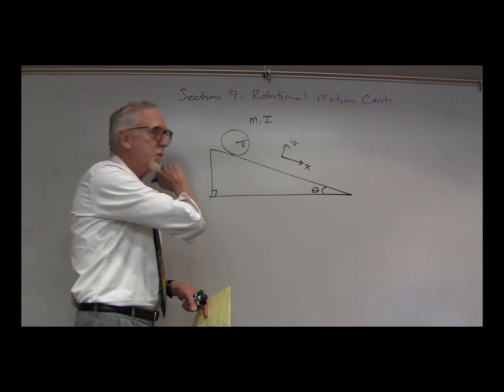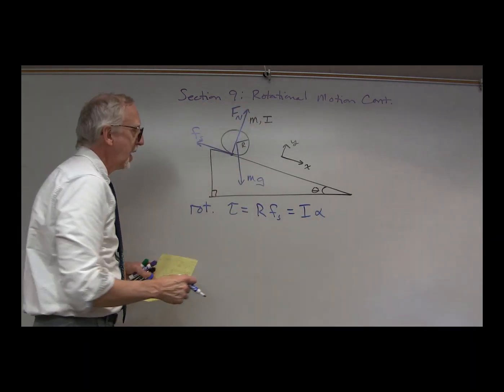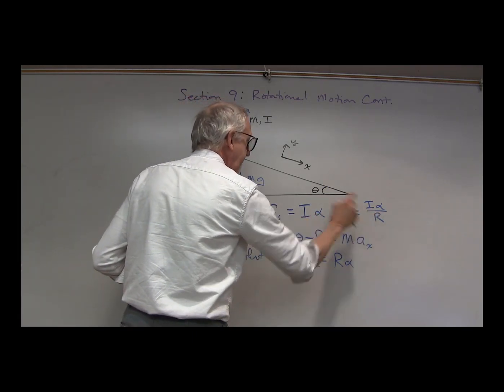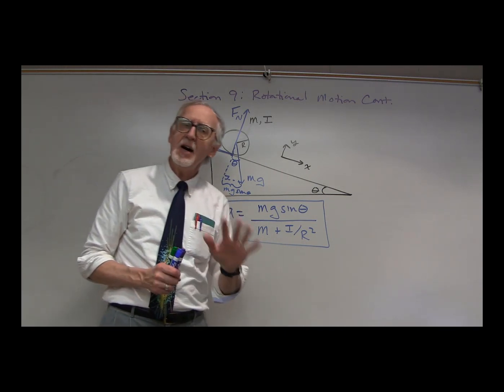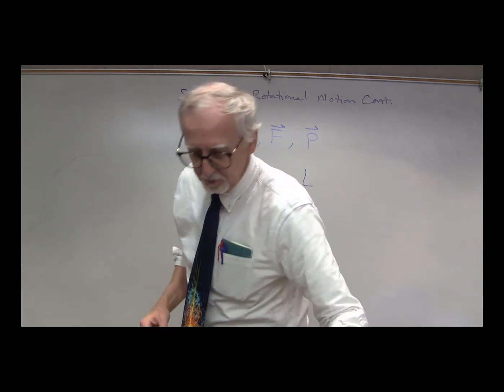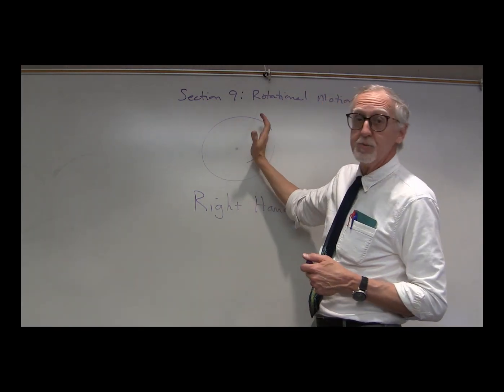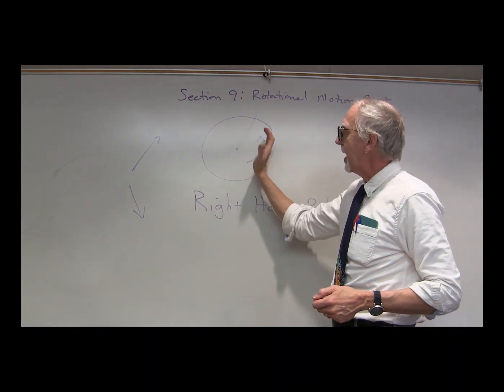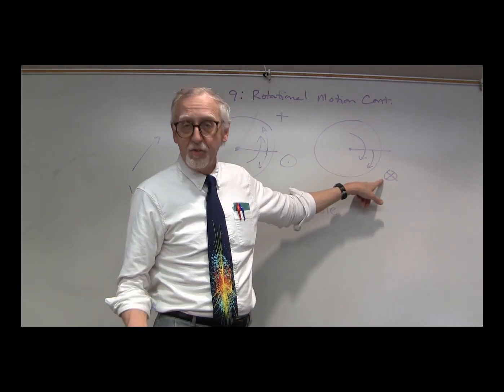PHYS2211 Lecture #14, Part 3 Rotational Motion Continued